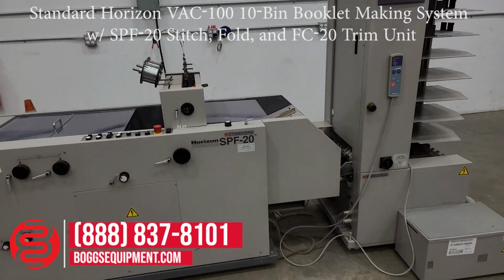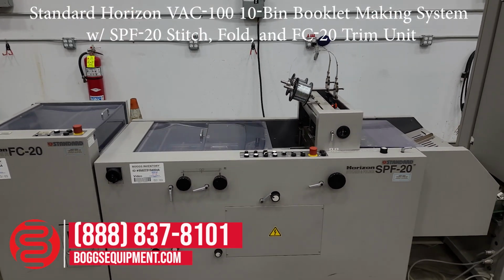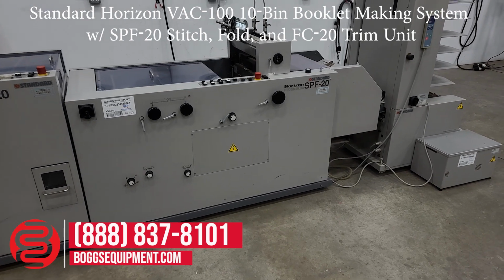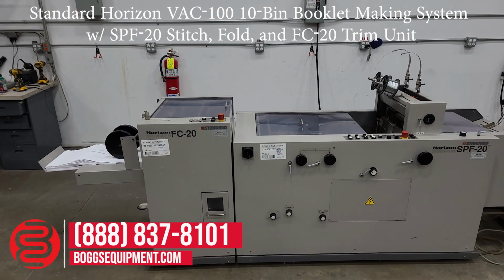Standard Horizon VAC-100 10-Bin Booklet Making System w/ SPF-20, and FC-20 - 050223194004A